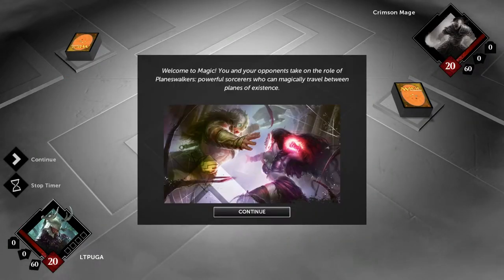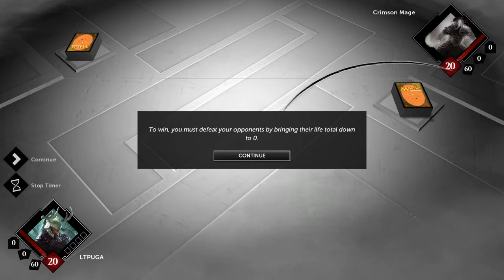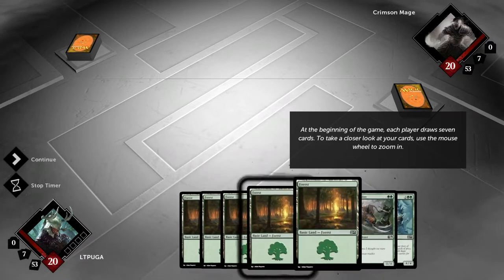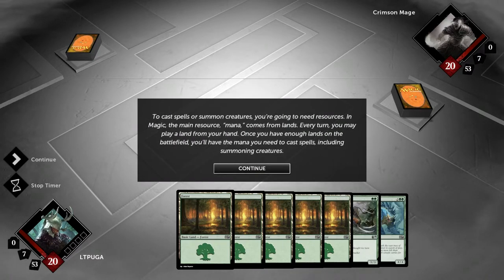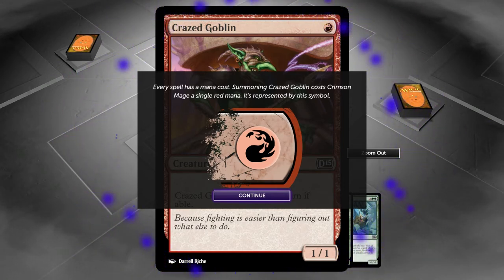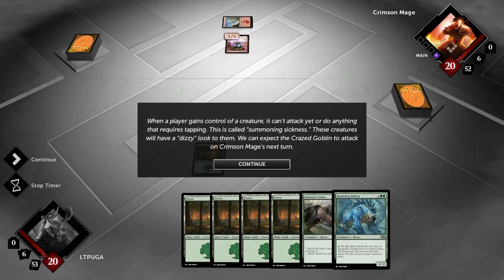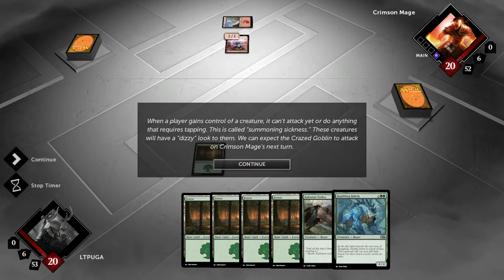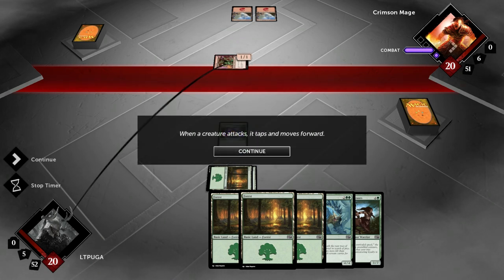Test Magic 2015 Tutorial Part1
Magic 2015 Test Video Tutorial, just going through the basic of how to play magic.